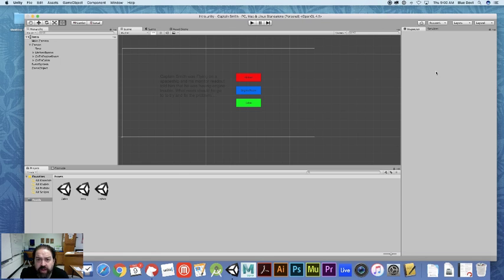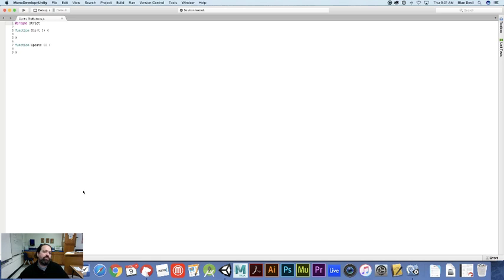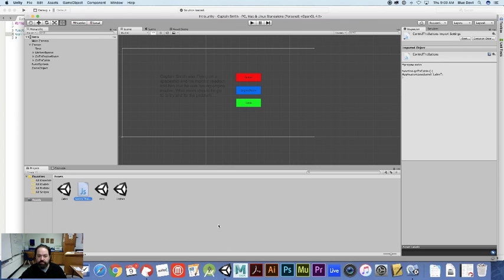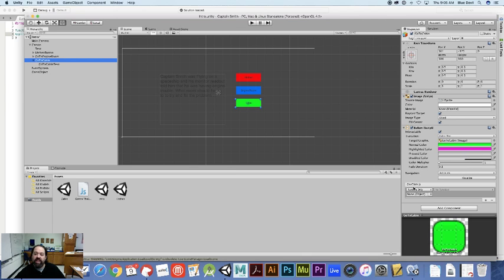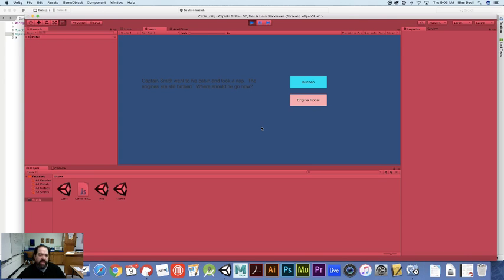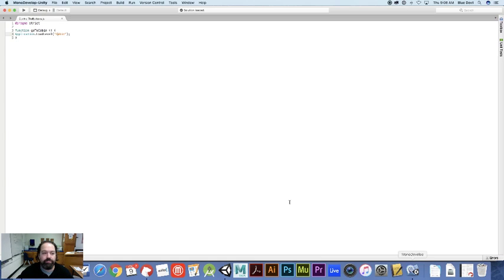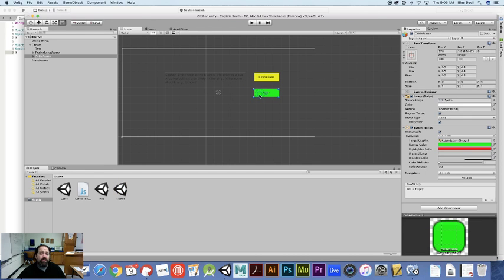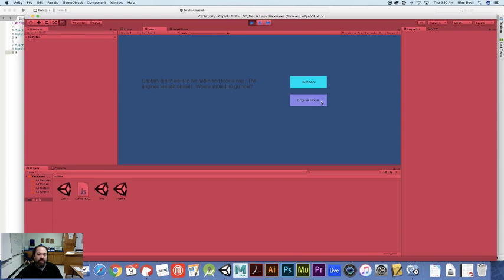Text Adventure 4